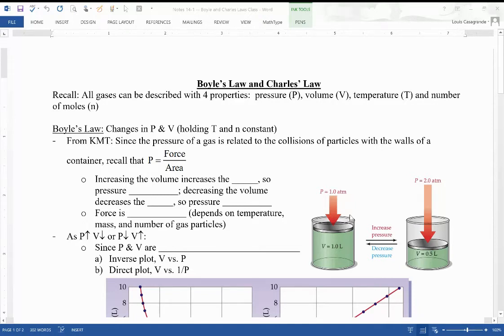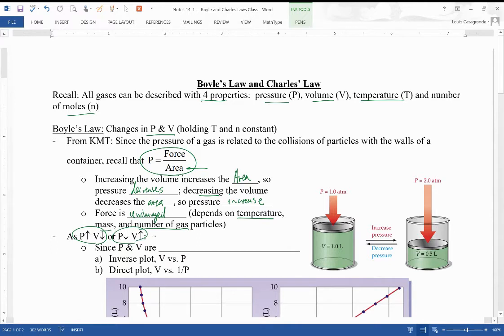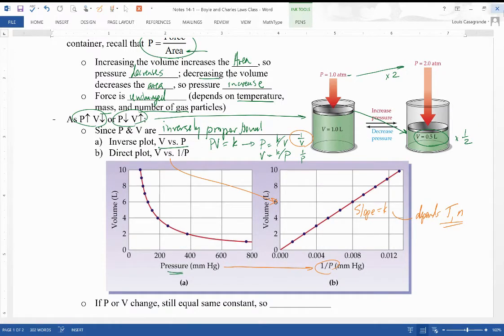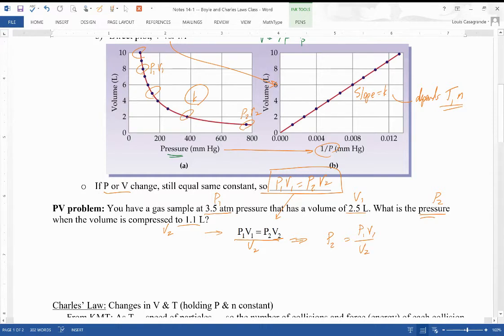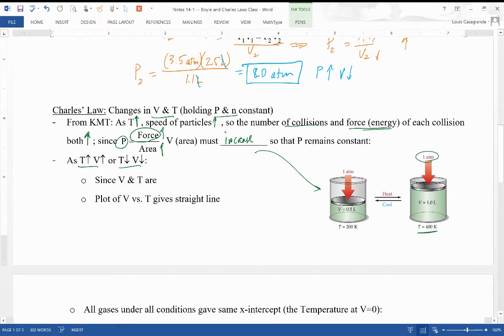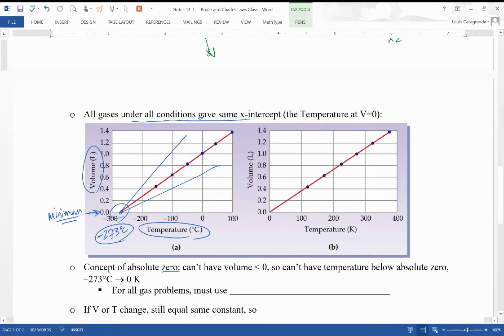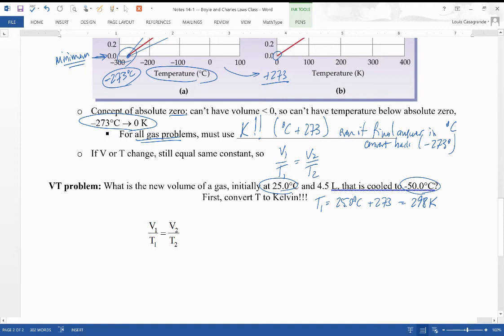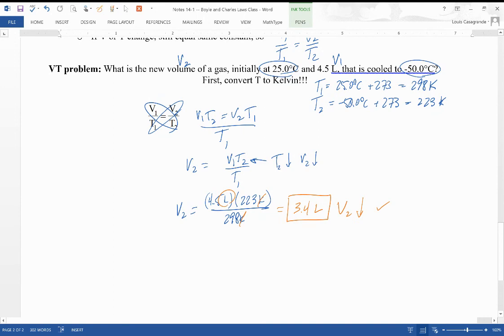Notes 14 1 Boyle's Law and Charles' Law